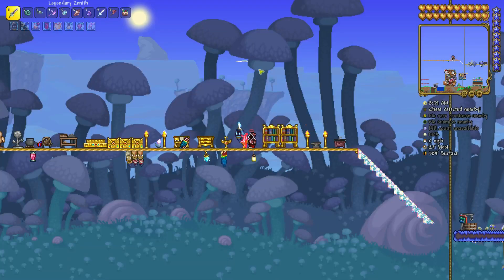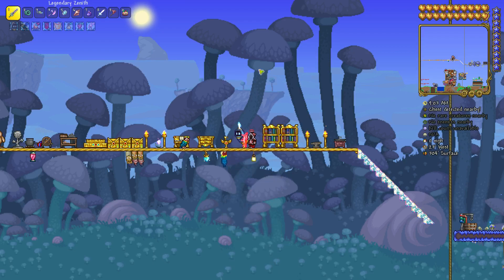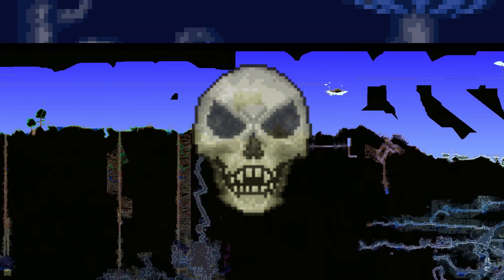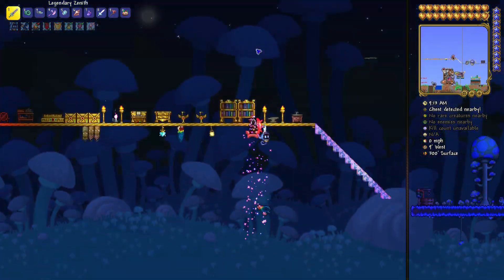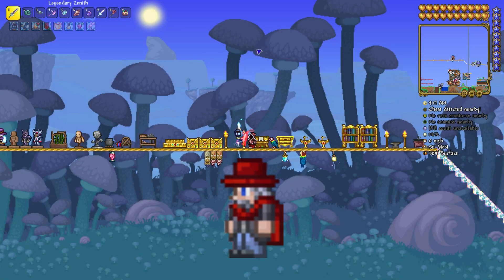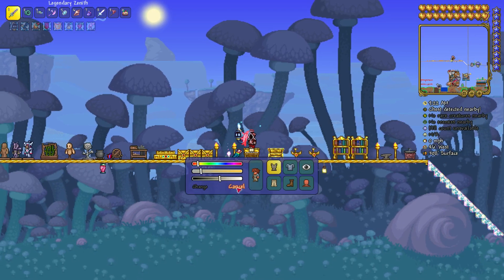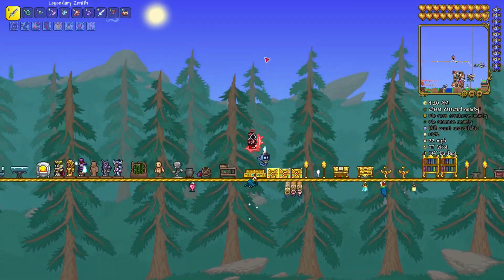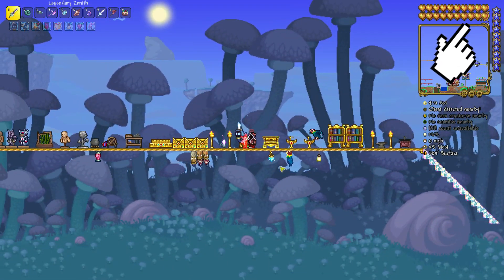How To Get Summer Hat In Terraria | Terraria 1.4.4.9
In This Video I Will Show You How To Get Summer Hat In Under 2

⬜The Summer Hat is a vanity item equipped in the Social Helmet Slot. It is purchased from the Clothier for 1 Gold, during the day. It resembles the hat worn by Monkey D. "Straw Hat" Luffy, the protagonist of the Japanese manga series One Piece.